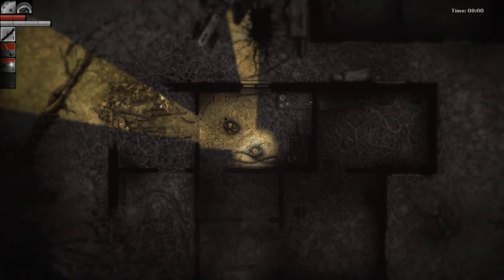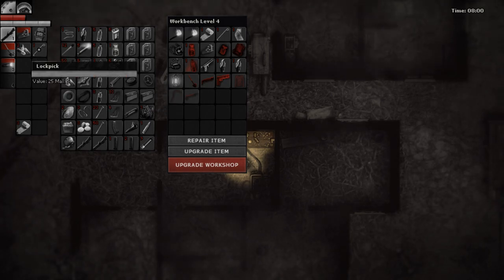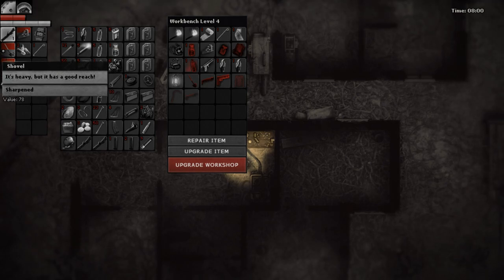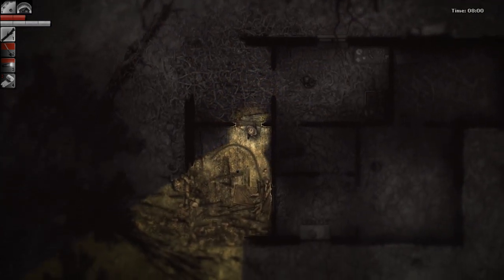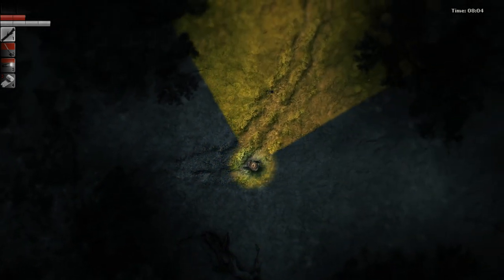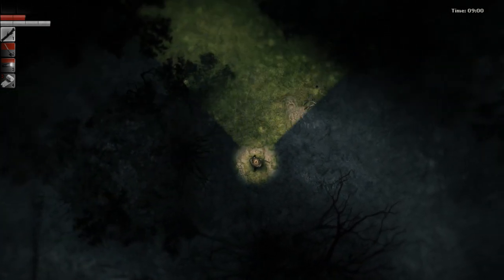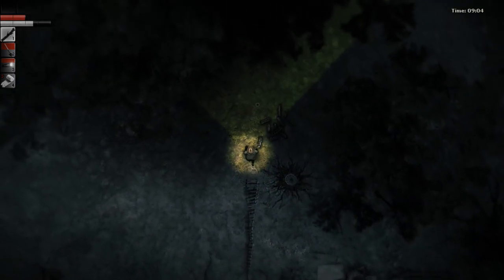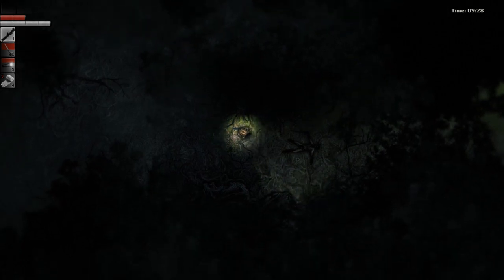Rule #13. Don't trust walking mushrooms - Darkwood Let's Play Ep. 14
Let's Play Darkwood Episode 14. Join me as I endeavor to survive the perils of Darkwood, scavenging the Mandelbrot forest by day, and curling up into a fetal position under the bed in sheer terror by night.

Videos for active series are posted every Wednesday and Friday with occasional bonus episodes as time permits.

From the developers: Darkwood - a new perspective on survival horror.

Scavenge and explore a rich, ever-changing free-roam world by day, then hunker down in your hideout and pray for the morning light.